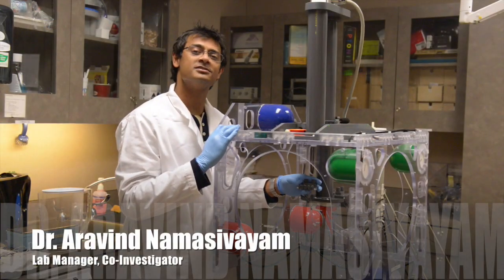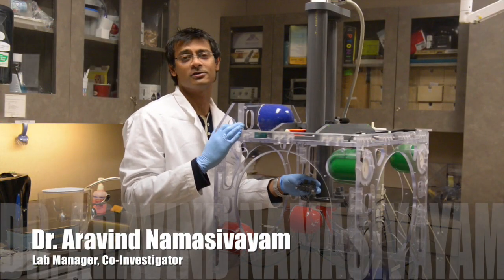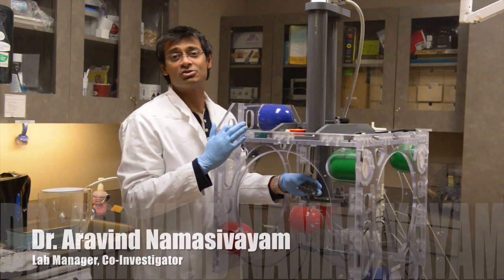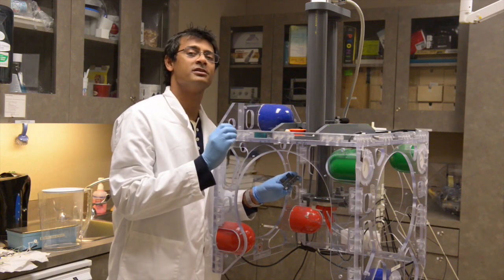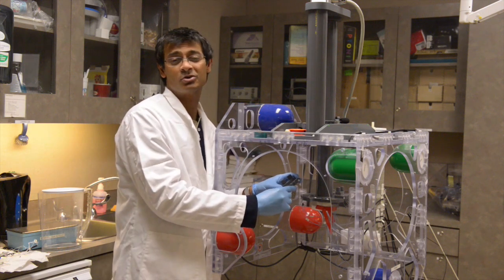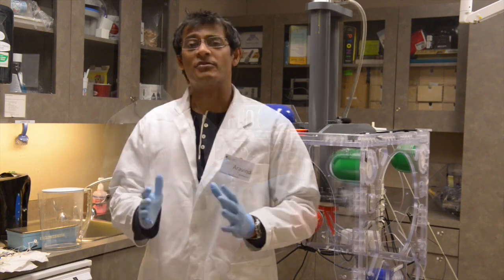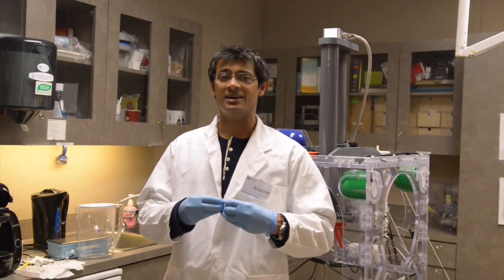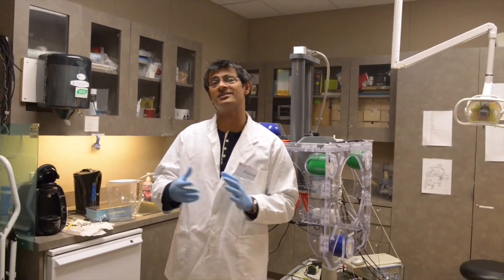Unravelling the Mystery of the Clarinet Embouchure Part 2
Oral Dynamics Laboratory (ODL) in the Department of Speech-Language Pathology (University of Toronto)

An internationally acknowledged laboratory in the area of oral motor control research a series of experiments are being conducted to further our knowledge on clarinet embouchure. The main investigators are:

Dr. Pascal van Lieshout, a professor in the Department of Speech-Language Pathology and an internationally renowned expert in the field of Speech Science with over 150 peer-reviewed publications (journal articles, book chapters, proceedings), and over 25 years of experience in research on oral motor control. Currently, he is the chair of the Department of Speech-Language Pathology and Director of the ODL.

Dr. Aravind Namasivayam, a consultant research scientist with the PROMPT Institute, Santa Fe, NM. He also holds an adjunct faculty status at the University of Toronto. Dr. Namasivayam’s current clinical and research interests include developmental speech sound disorders, stuttering, sensory-motor integration, and motor skill learning.

Dr. Anneke Slis is a speech scientist with a professional musical background, interested in articulation in speech and possible articulatory differences and similarities when playing a musical instrument. Currently, she is involved in research on the role of articulators in clarinet playing at Speech-Language Pathology Department at University of Toronto.

Dr. Kornel Wolak is a performing clarinetist and teacher. He received a number of awards including The Presser Foundation Award for Highest Academic Achievement, L. Berstein Scholarship, A. Galper Scholarship and Polish Ministry of Culture Scholarship and Poland Arts Council Award. Mr. Wolak is frequently invited as a keynote speaker, clinician and clarinet instructor to lecture on topics such as clarinet technique and acoustics, reed making and design, contemporary techniques, performance practice and clarinet cultural history.